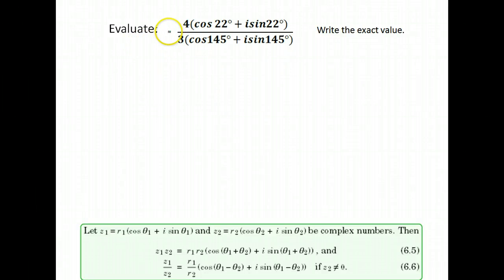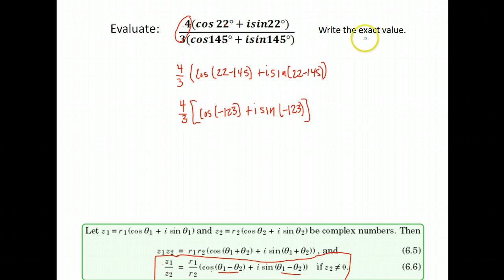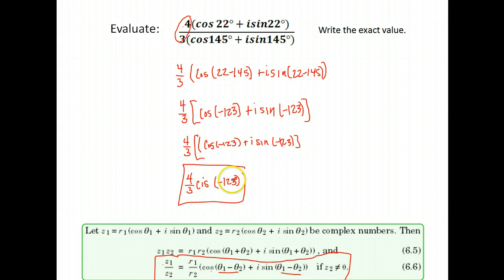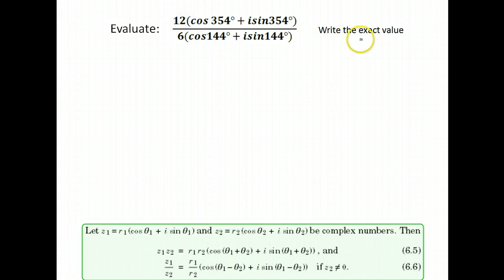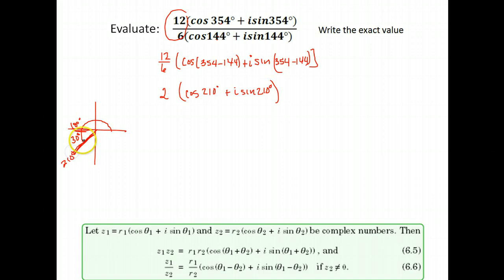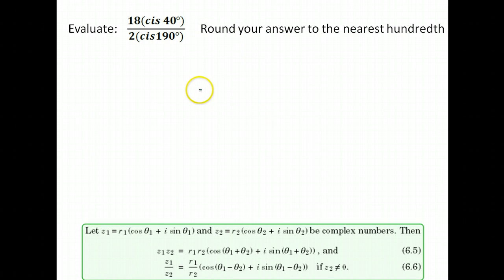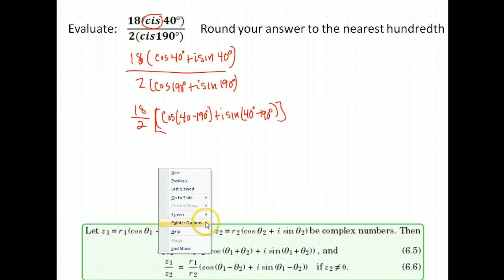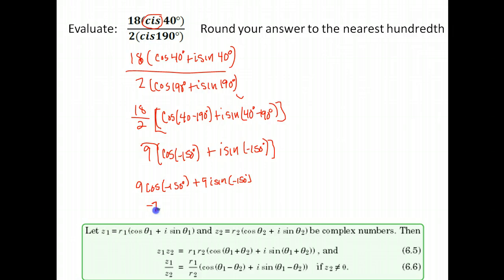Trig U6A2 - divide complex numbers in trig form